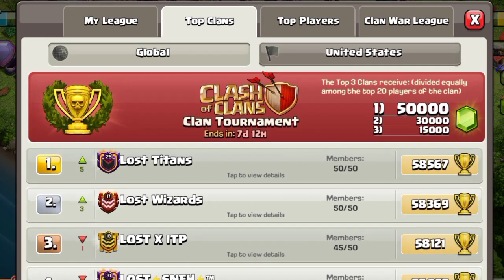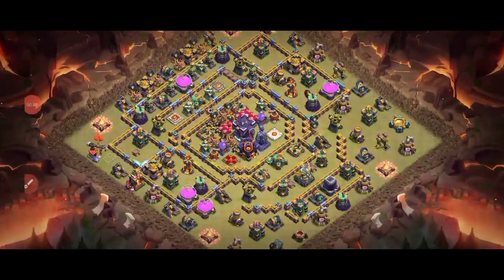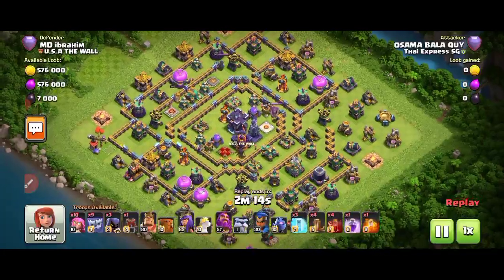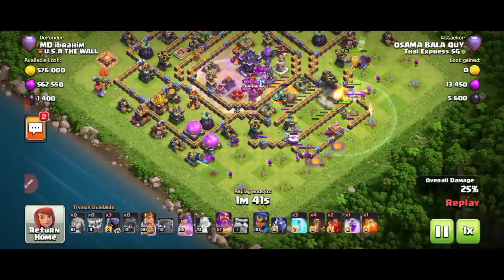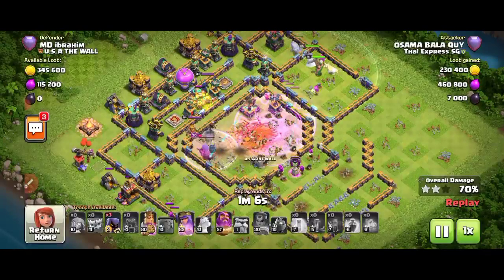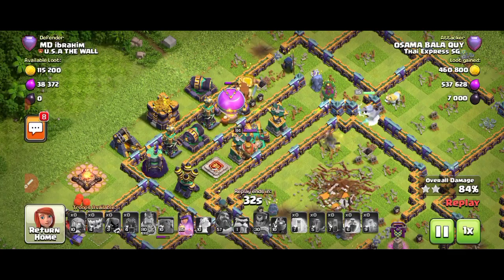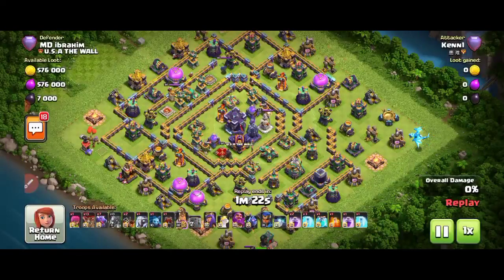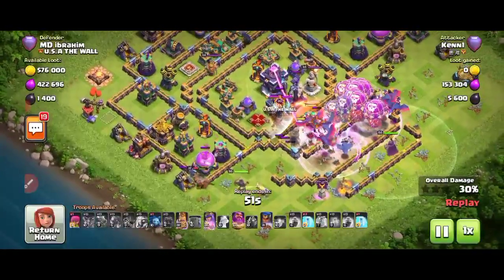Nasty Base * Th15 War Base ((With Link)) Th15 Trophy Pushing Base ((With Link)) Clash Of Clans 2023